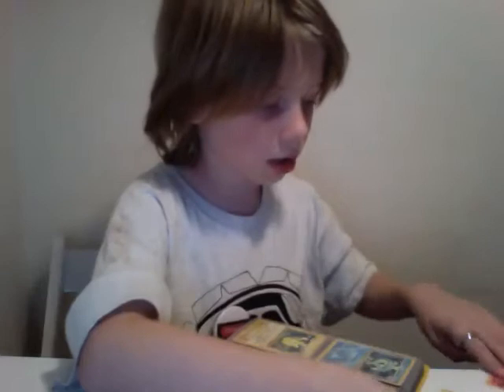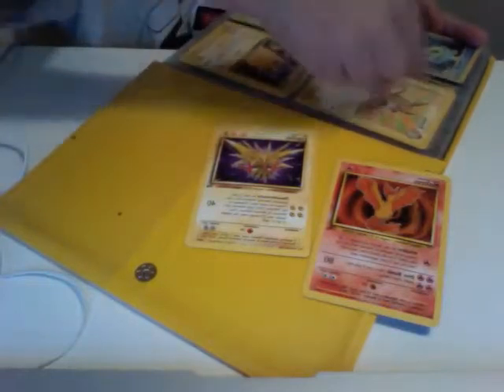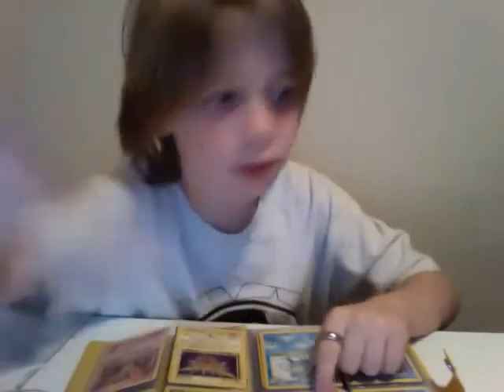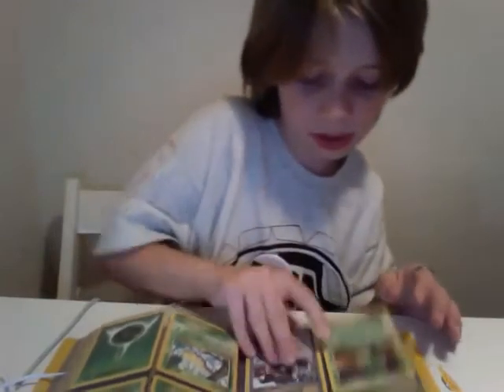pokemon update 2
secondary things i wanted to point out